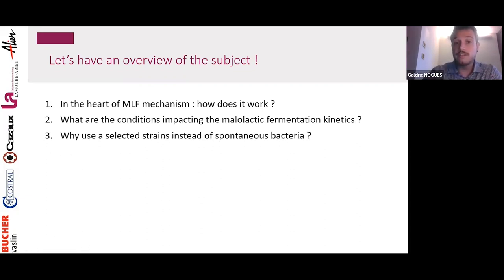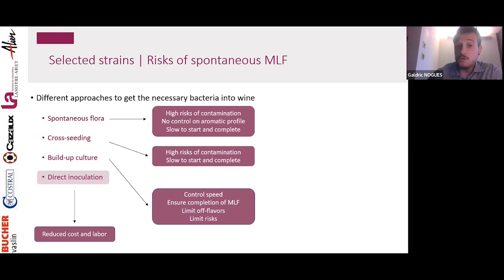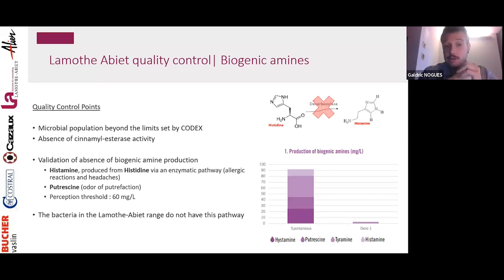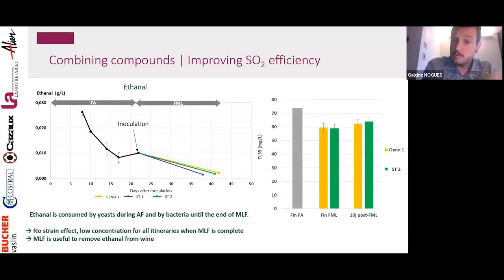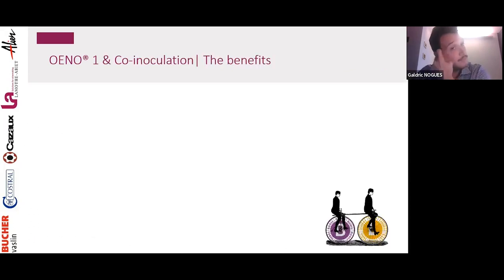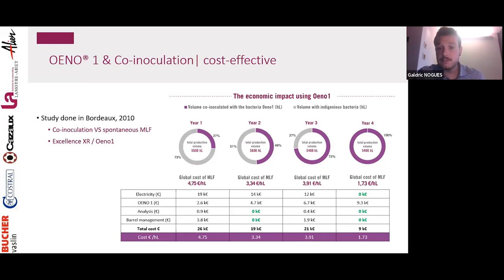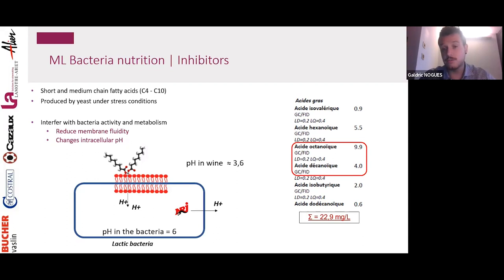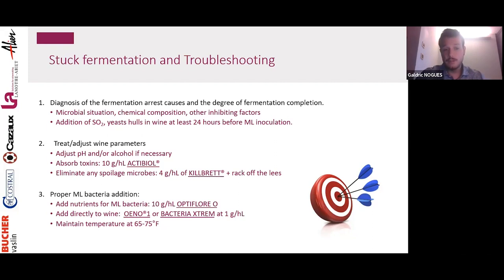Mastering MaloLactic Fermentation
MaloLactic Fermentations (MLF) are often overlooked. It is time to refresh our knowledge, understand the best practices, winemaking options, and learn what to do in extreme situations.

We will cover:
- Malolactic Fermentation Strategies: Spontaneous or Inoculated?
- ML Bacteria selection process
- Co-inoculation: a great tool for successful MLF
- Best practices for extreme conditions?